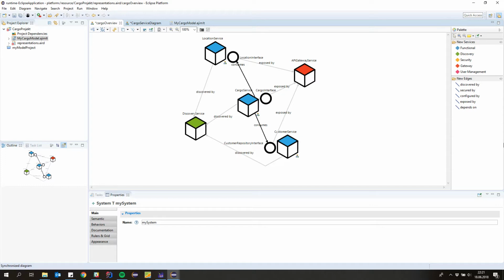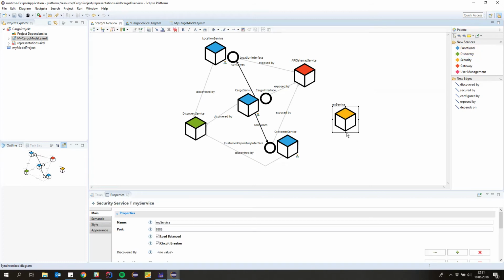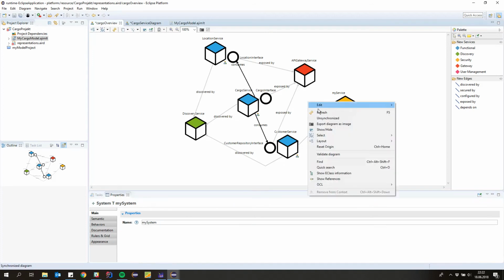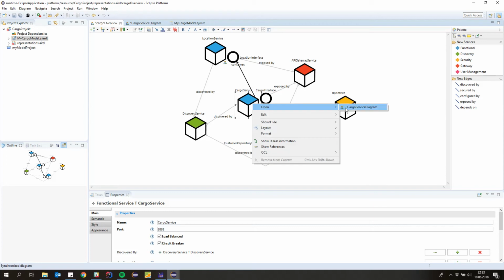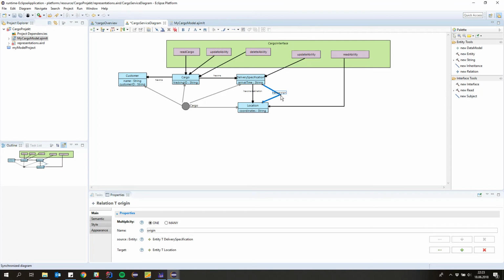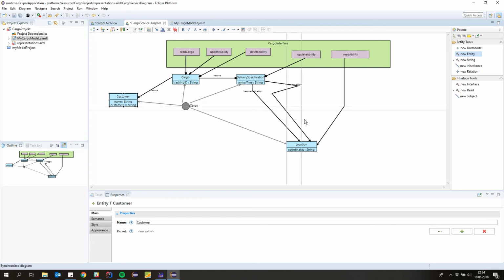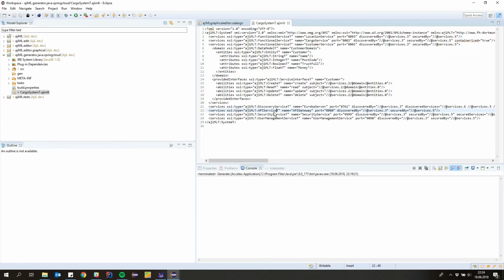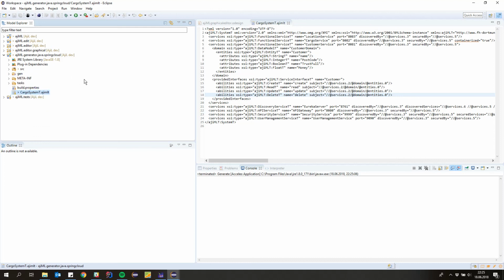Brief AjiL Introduction for ECSA2018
This video provides a very brief introduction to the AjiL tool for the tool track @ ECSA18.

Update: With the newest pre-release the editor is now installable as an eclipse plugin through a local update site, you can get the binary @ GitHub